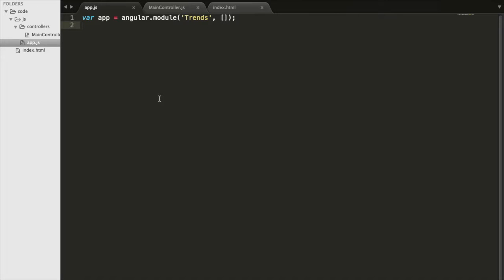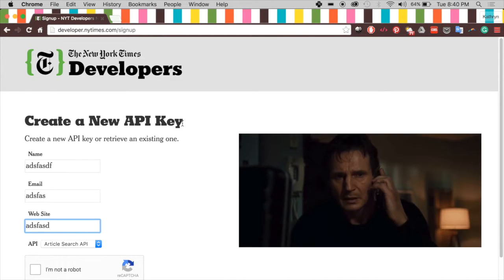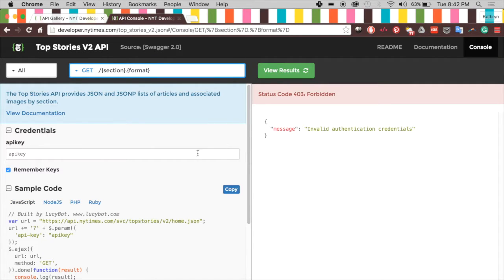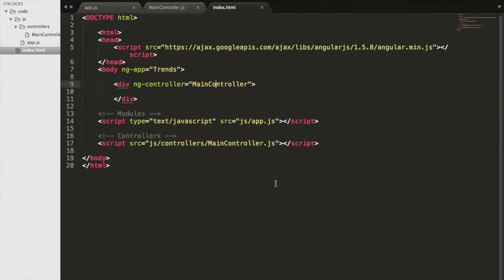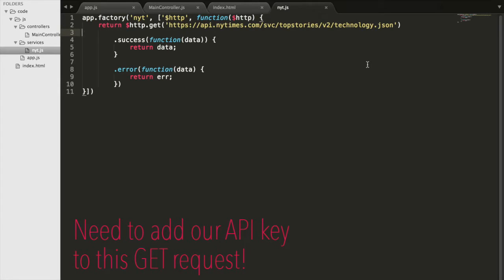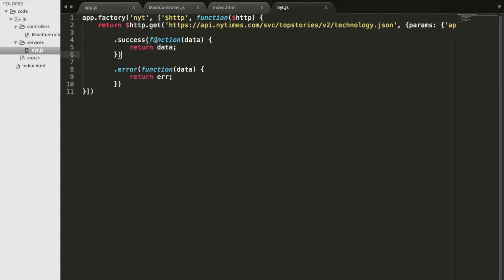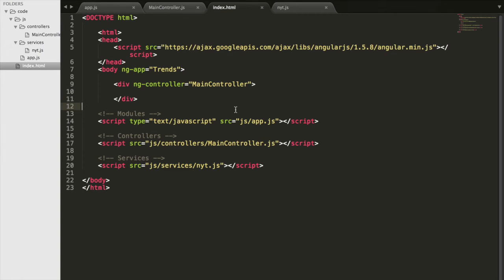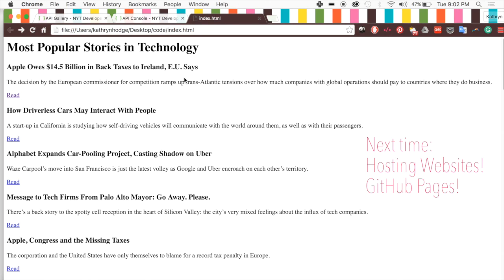Angular Services in 12 minutes | Intermediate Angular | Quick Code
Use the New York Times API, make a HTTP GET request with parameters, and figure out how to better organize your data with an Angular service. Also, watch out for Liam Neeson.